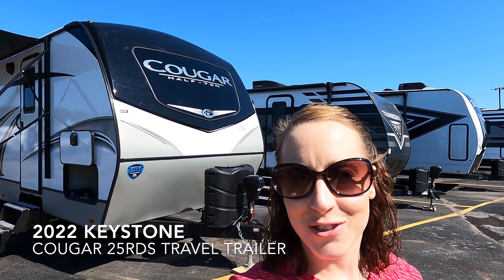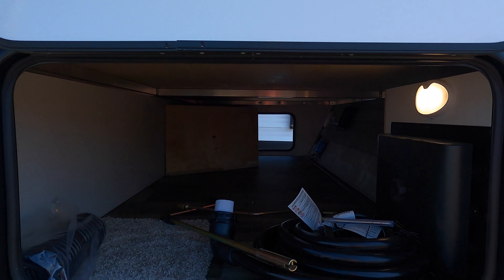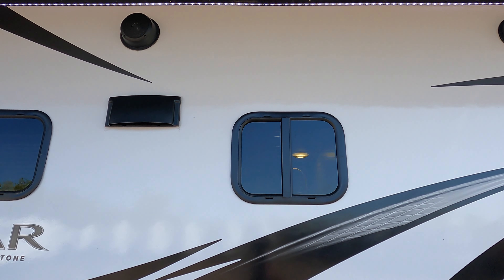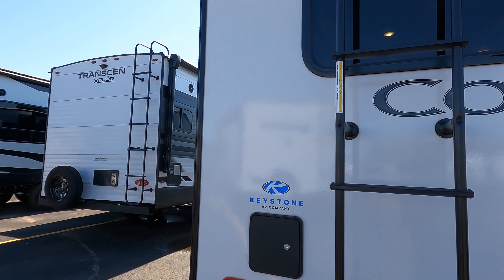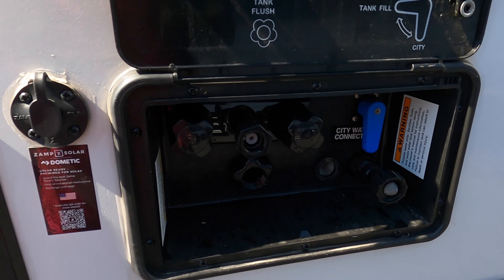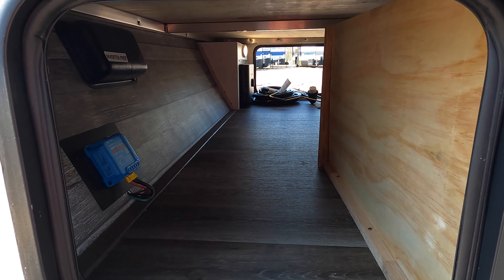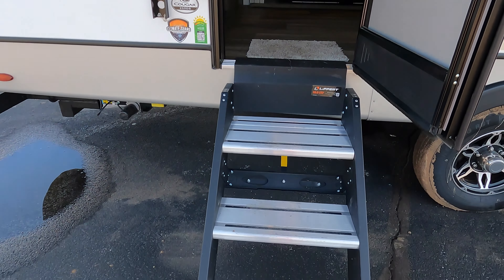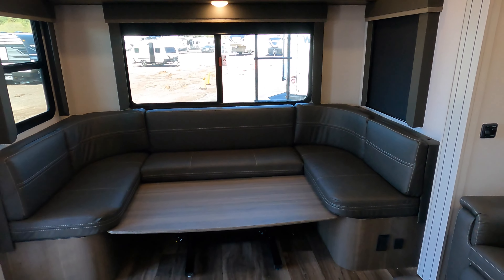2022 Keystone Cougar 25RDS Travel Trailer at Bullyan RV